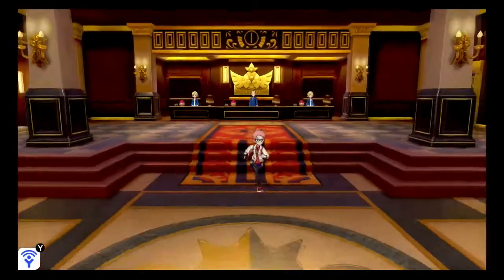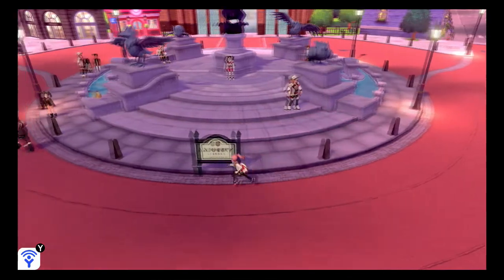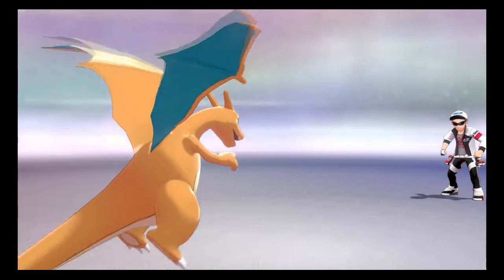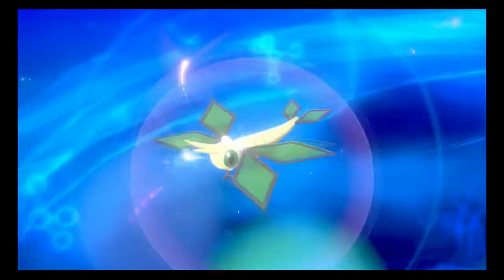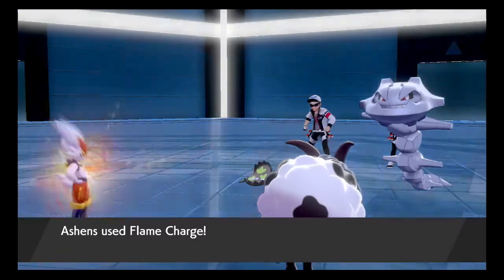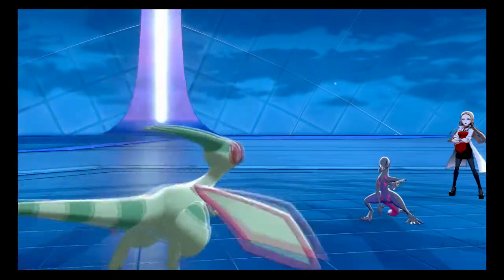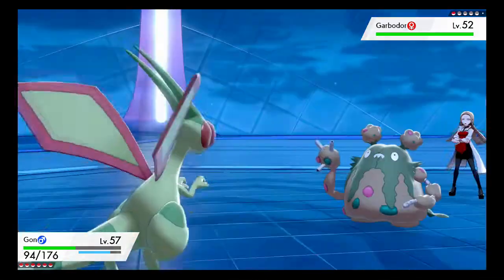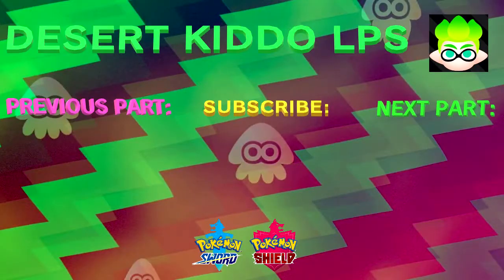Desert Kiddo LPs - Pokemon Shield part 21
Part 21 - Psychotic Rose Battle!

Last time out, Leon promised to treat Hop and Francesca to dinner, but he had to discuss important matters with Chairman Rose and both Francesca and Hop have to get to Rose Tower with the help of Piers, Marnie and Team Yell. Once they defeat the rogue League staff members and made some noise, the duo head on over to Rose Tower to get to Leon and Chairman Rose, but not before encountering a school of Macros Cosmos staff members. Once they reach the top, the duo encounter a very psychotic and extremely cranky Oleana who wants to humiliate Francesca. But in the end, Oleana ends up humiliating herself so Hop and Francesca can get to Leon who warns Rose about restarting the Darkest Day. After getting back to the hotel our heroes have dinner with the champion and the next day rolls by with Francesca getting ready for the finals so she can have the honour of facing off against the Galar Champion. Will that happen? Find out in the next part of the Pokemon Galar Saga!

MMXX - Mitch McKidd Productions UK.